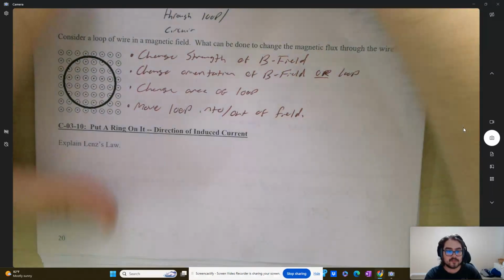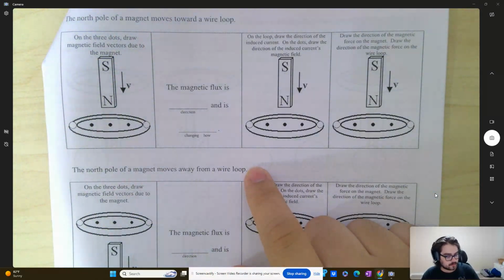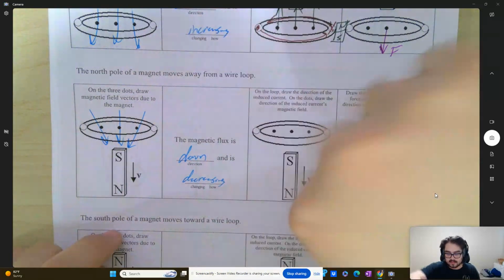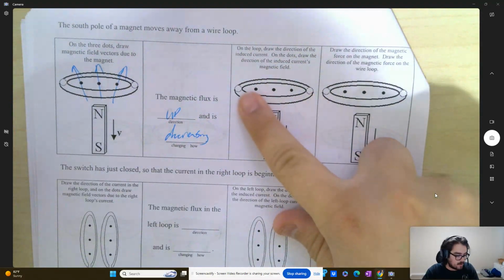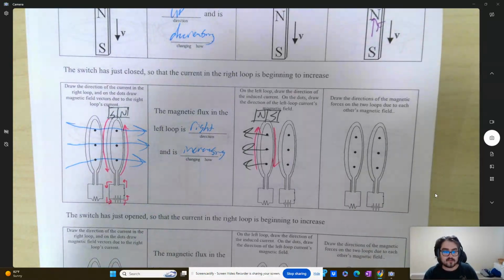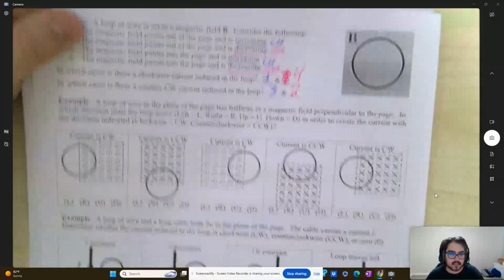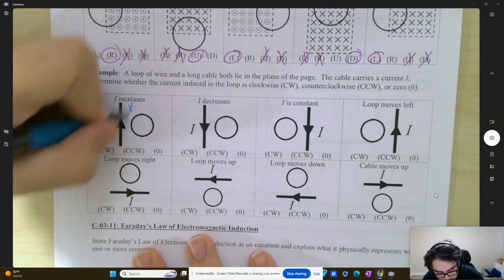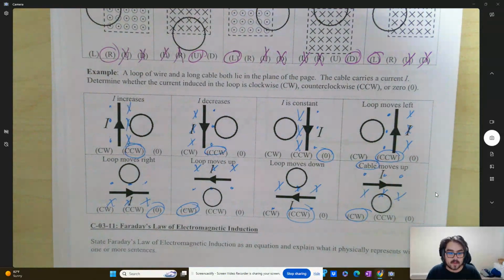C-03-10: Direction of Induced Current